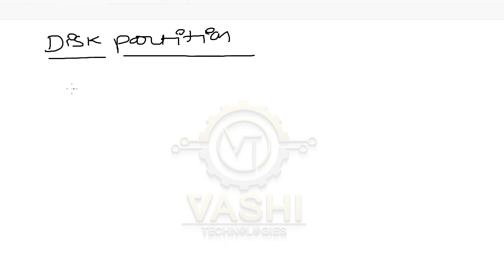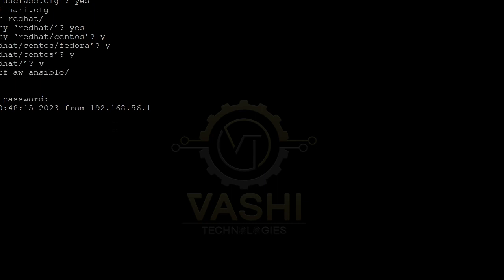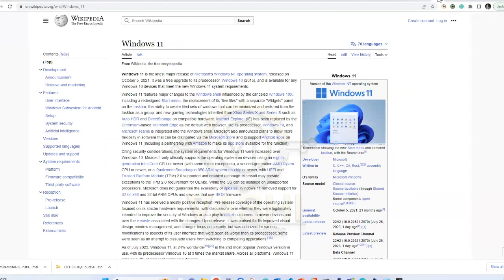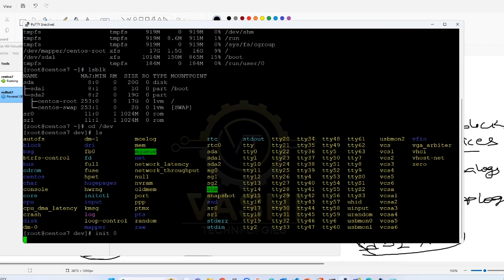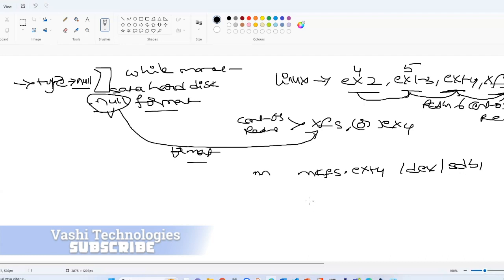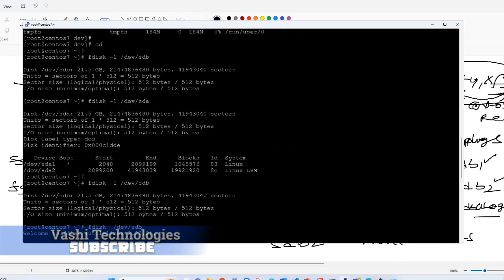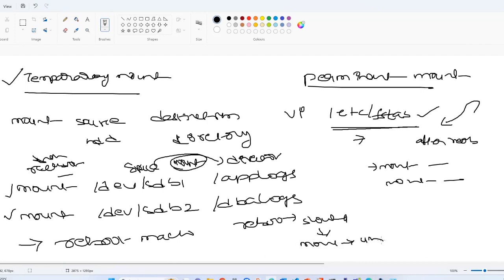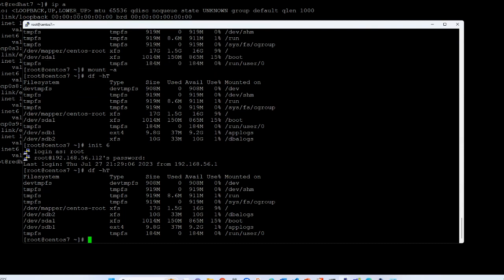Devops Day 09 Session ll Devops ll Dev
#aws devops engnineer to day activity devops technology devops technologies os for devops operating systems for devops devops with aws devops with aws & linux
best devops online traning in india best devops online traning best free online traning aws services for devops aws devops tools learn devops for web devlopments